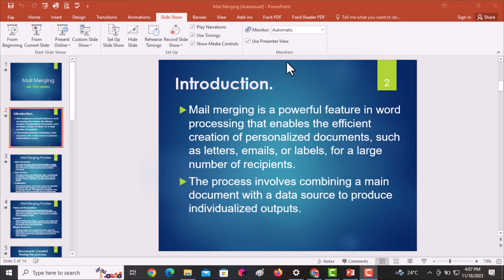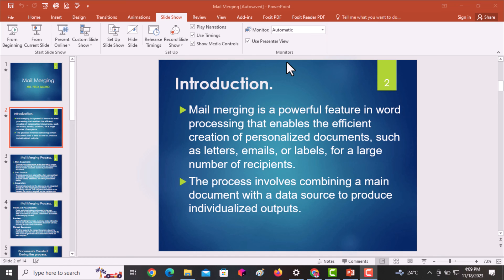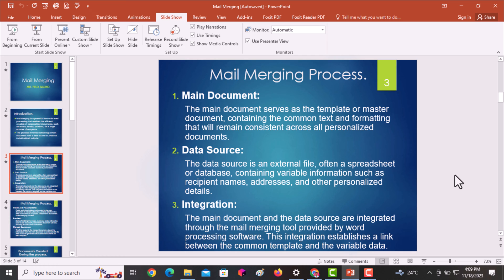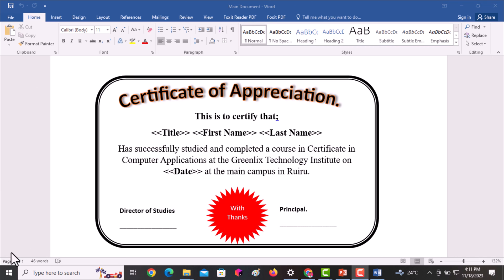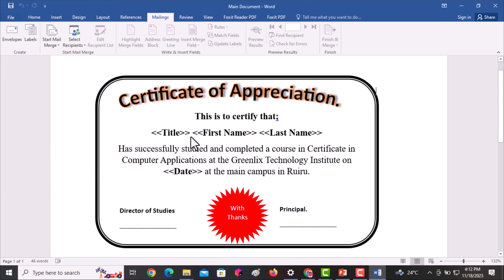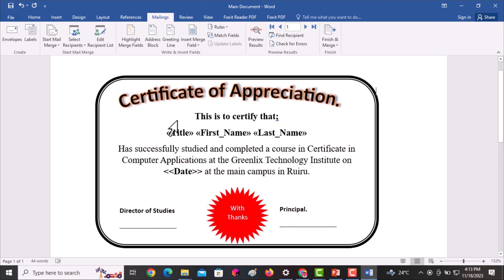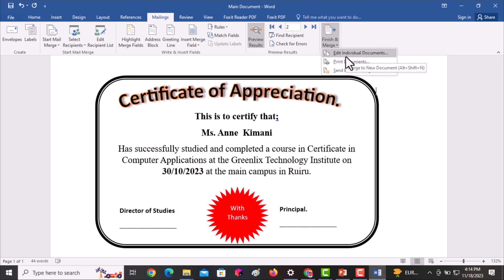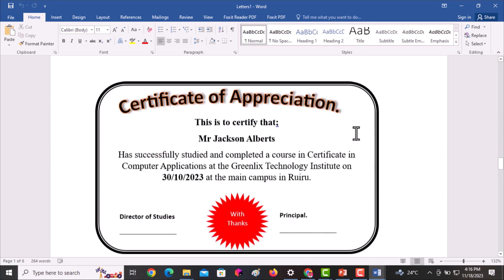Mail Merging in Word 2016.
Unlock the power of mail merging with our comprehensive tutorial! Learn the basics, set up your data, and effortlessly personalize emails or documents using Microsoft Word, revolutionizing your communication strategy in minutes.